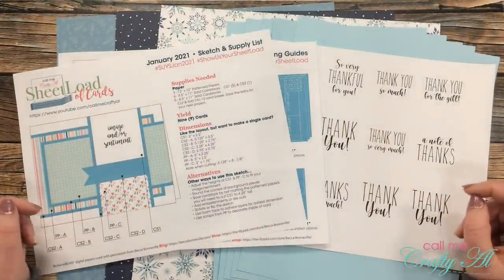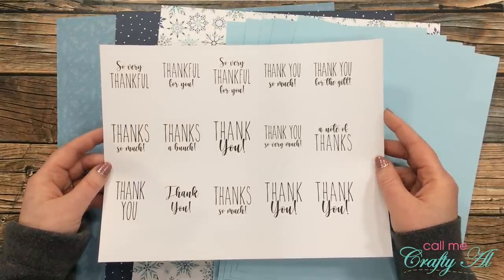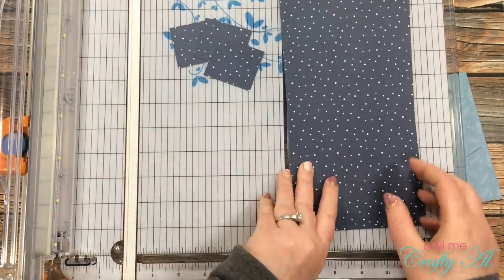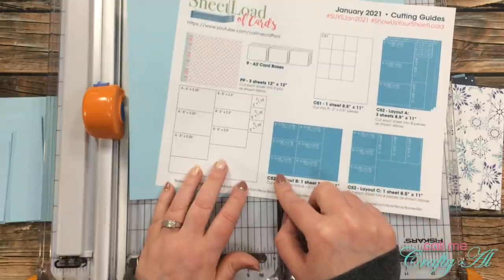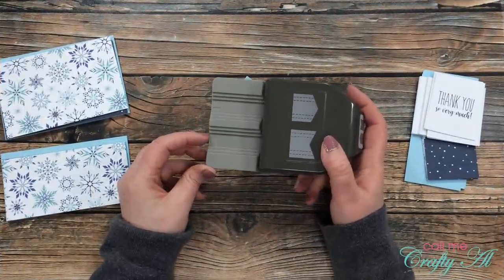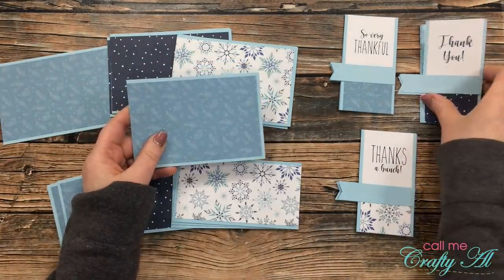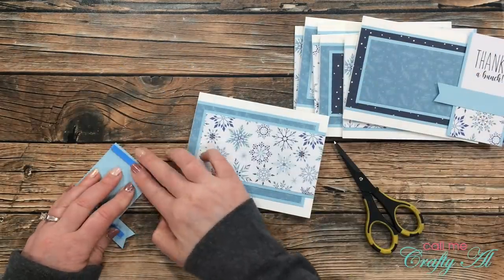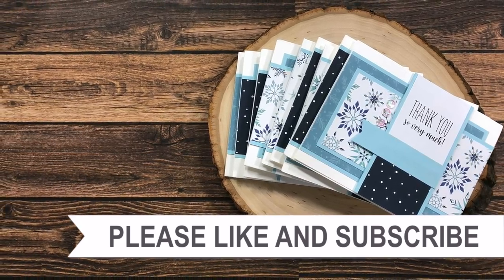9 Winter Thank You Cards | SheetLoad of Cards | January 2021 | Process & Tips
Thanks so much for stopping by, crafty friends! Today I am back to show you how I made my first set of cards using the January 2021 SheetLoad of Cards!

If you create cards using this month’s SheetLoad, make sure to use the following hashtags

Related Products**:
   Echo Park - Winter Magic Paper

HaPpY cRaFtInG!
   Alicia
   Call Me {Crafty} Al